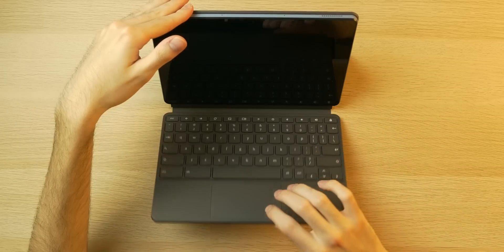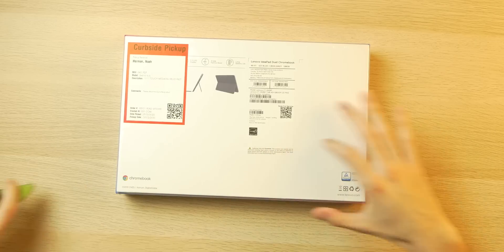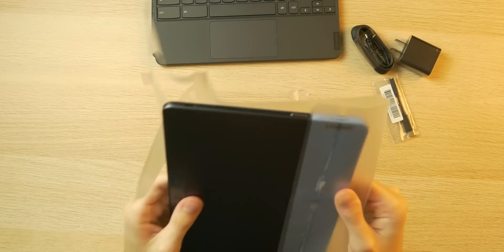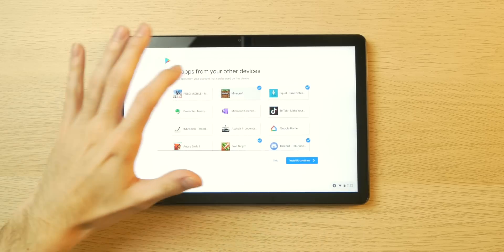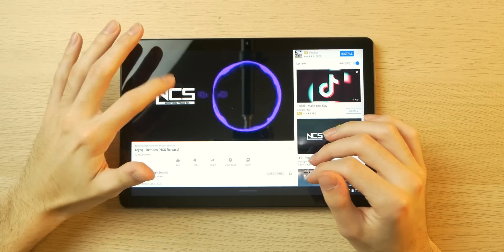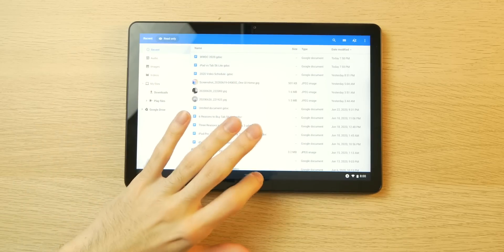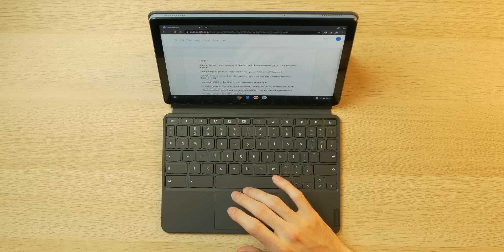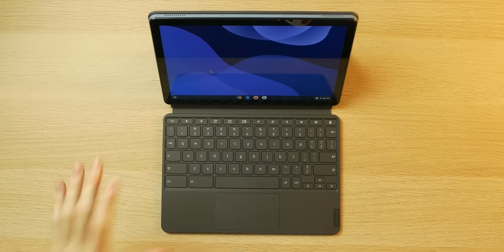Lenovo Chromebook Duet | Unboxing + An iPad User's Impressions!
You guys have been requesting that I cover the Lenovo Chromebook Duet, so I decided to drive out and get one of the few left in stock! In this video I unbox the device, interact with Chrome OS, demo a few Chrome and Android apps, play a game, test out the speakers, type with the included keyboard, use the trackpad on said accessory and ultimately share my initial impressions of this very interesting and I think underrated tablet!